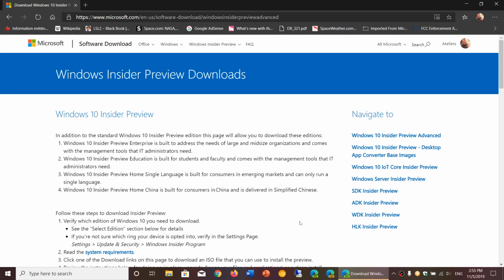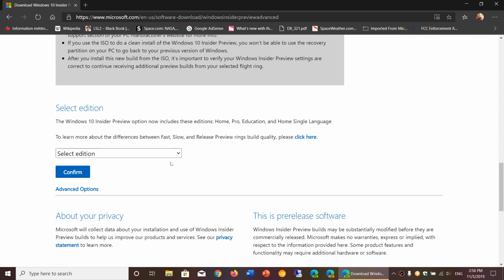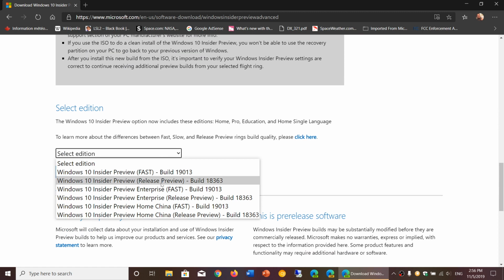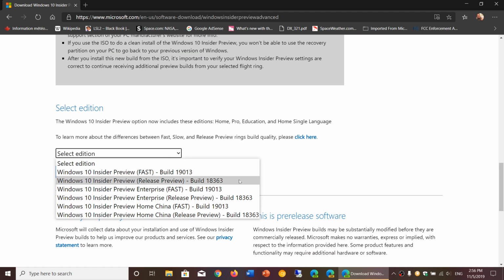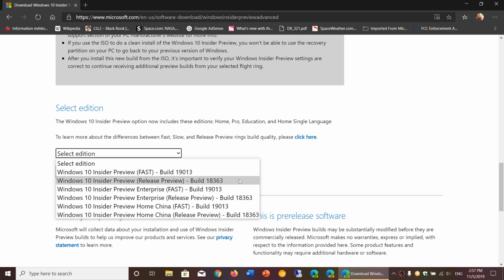Windows 10 November 2019 ISO for clean install before everyone else November 5th 2019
You can do a clean install of November 2019 update by getting the Insider ISO 18363 here